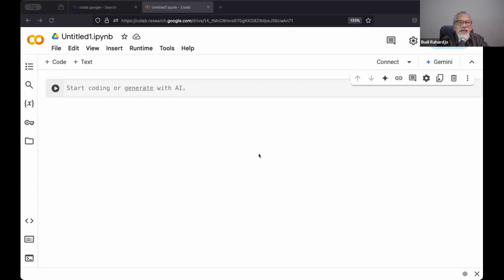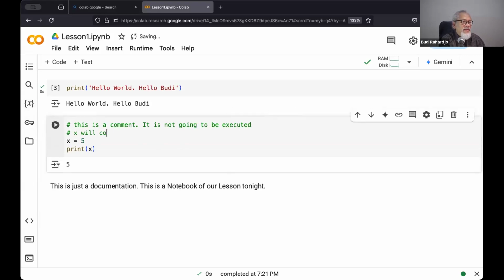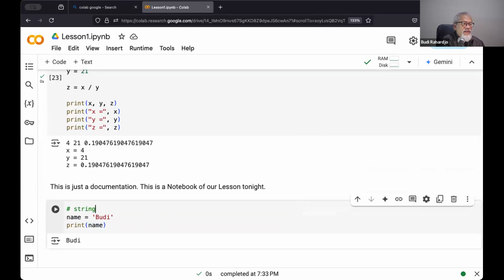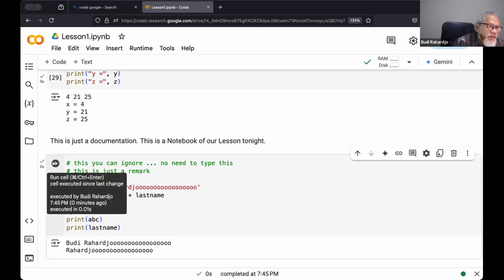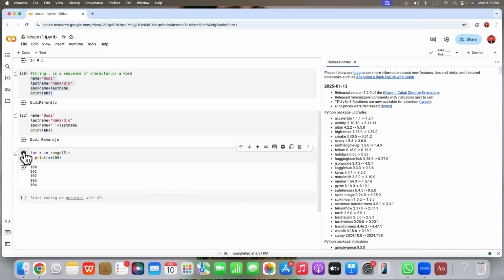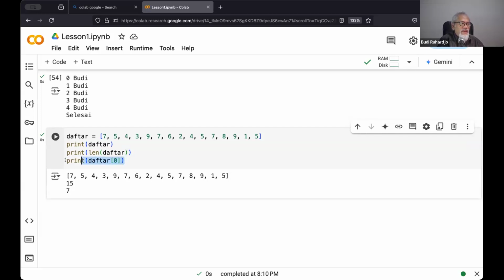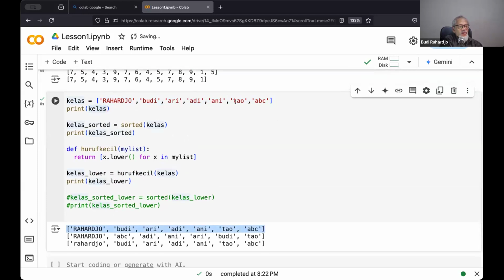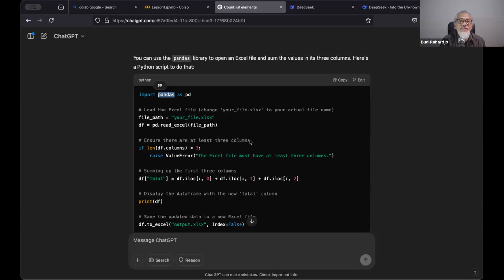Programming Python (part 1) 2025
This is a recording of my Data Science class (2025).